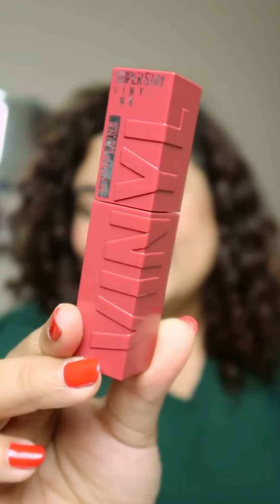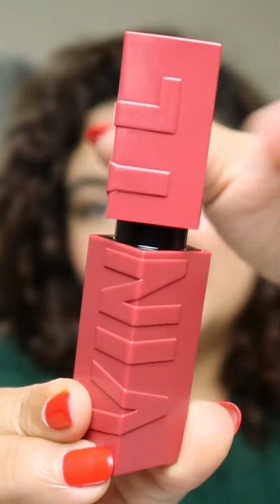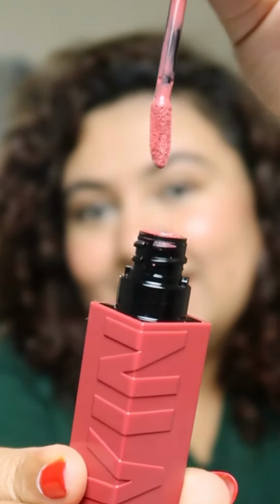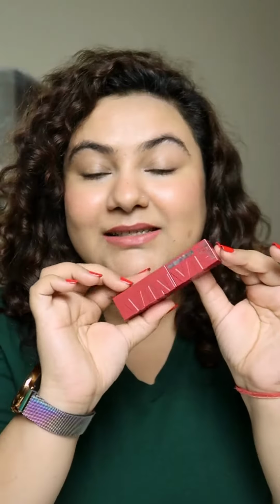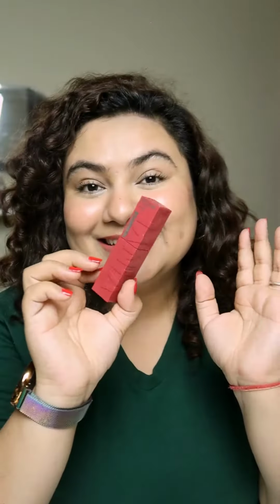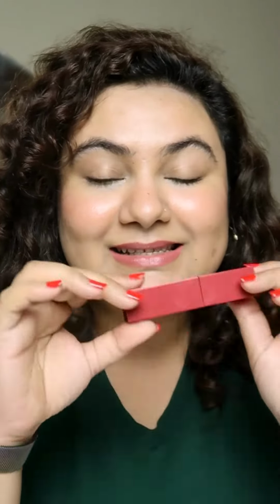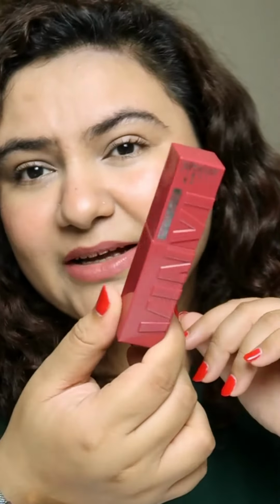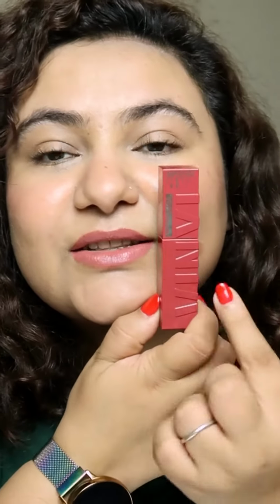OHMYGOD This is ♥️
OU👏NEED👏TO TRY THIS sundari 🥰🥰
@maybelline_ind new

What i ❤️
The glossy finish
The long lasting nature
The colours
The packing

What i 💔
Nothing really 🥹